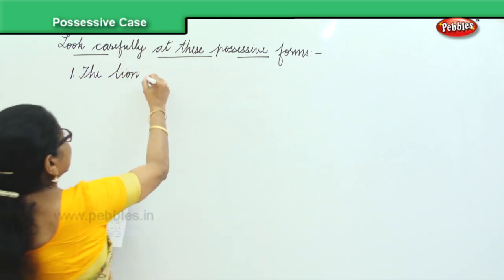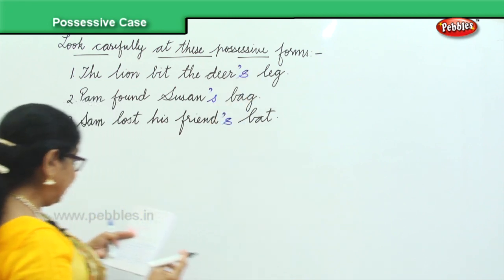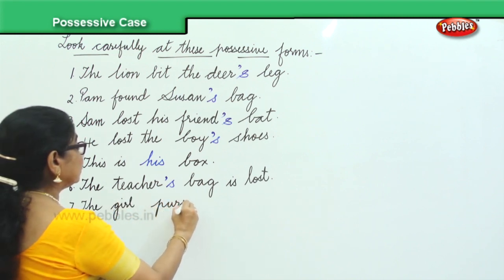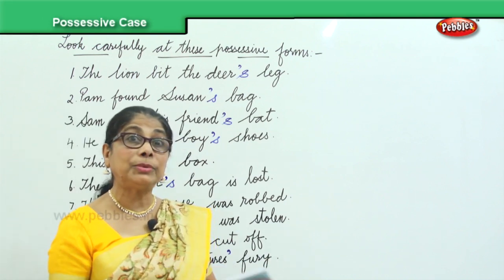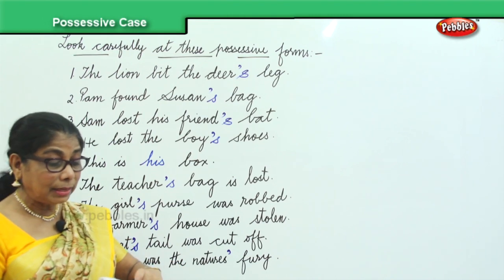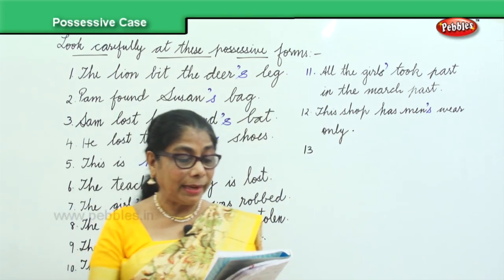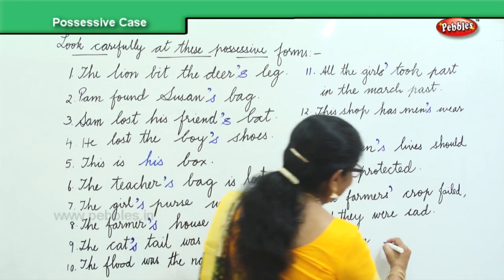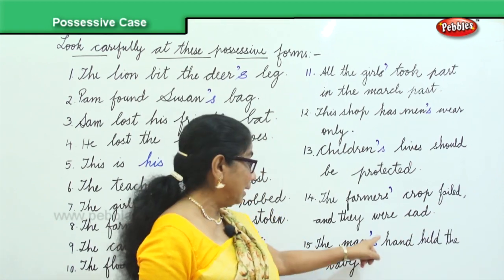Possessive case - 2 | Junior grammar for Beginners | Learn English Grammar